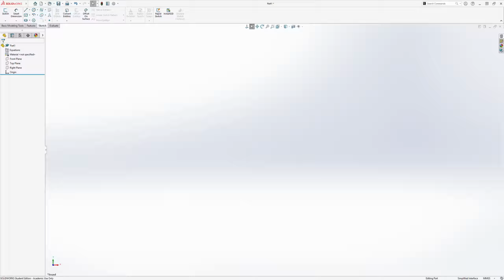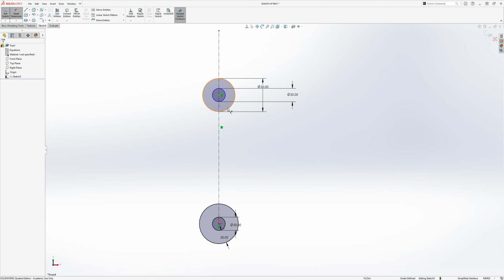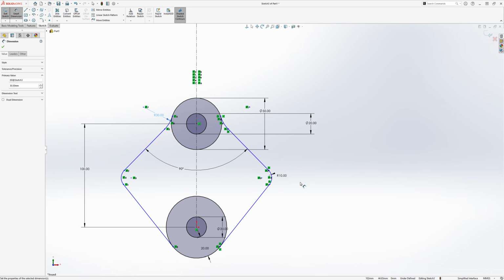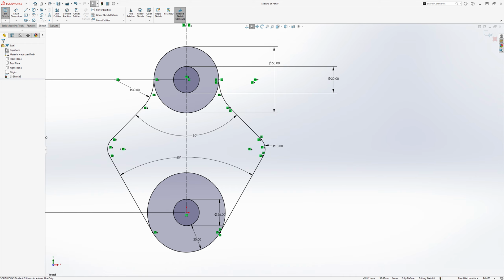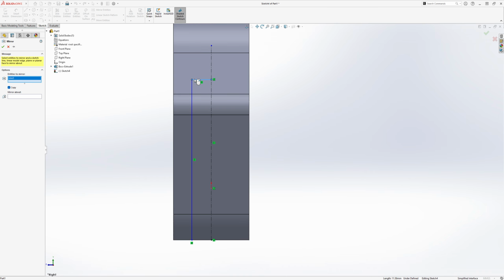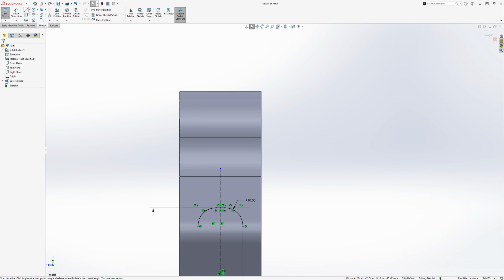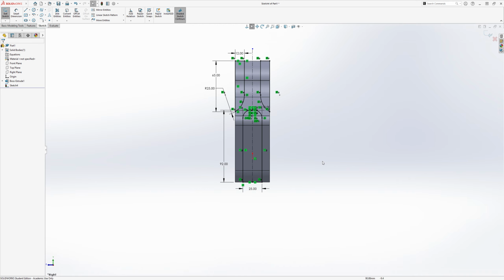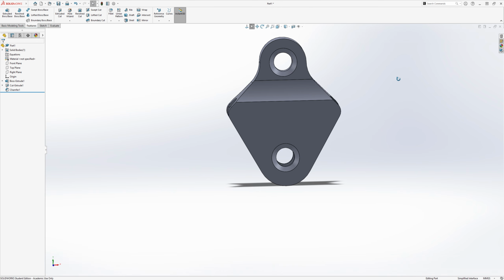Solidworks CSWA Practice Problem 4.2